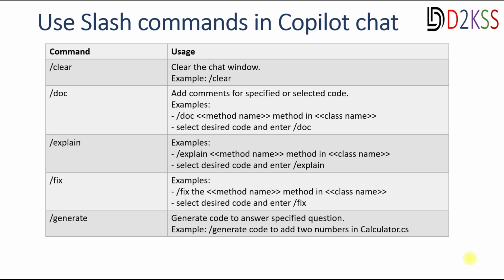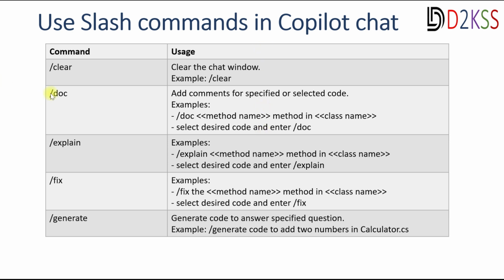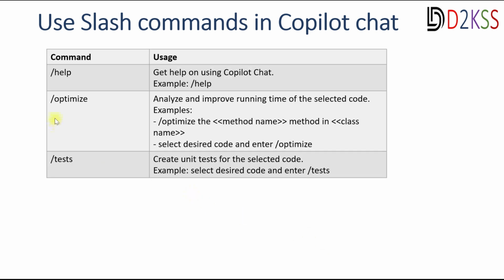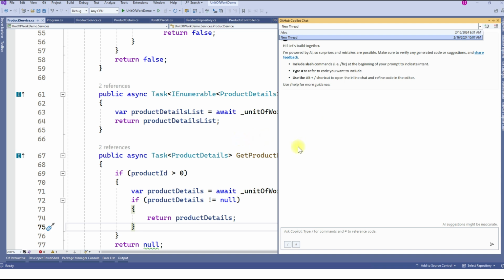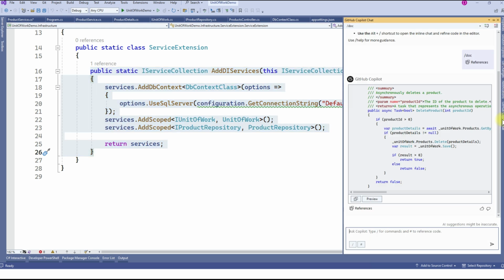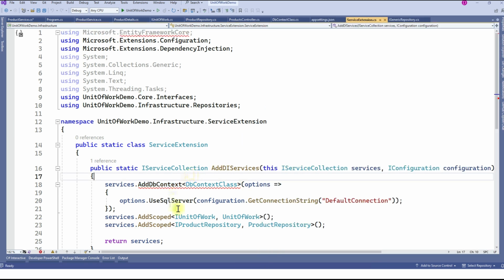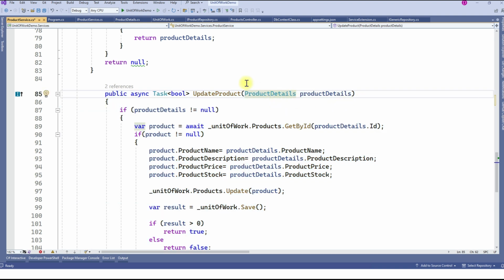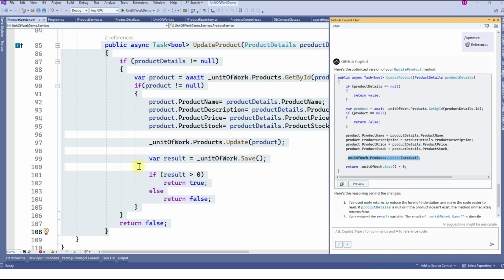GitHub Copilot | Tips and Tricks using Github Copilot Effectively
in the current session discussed about tips and tricks how to use Github copilot effectively . Also done demo on how to use slash commands
1) /clear
2) /doc
3) /explain
4)/fix
5)/generate
6)/help
7)/tests
8)/optimize

00:00:00 - Github Copilot chat introduction
00:02:31 - Github copilot slash commands
00:08:54- Github copilot slash commands demo